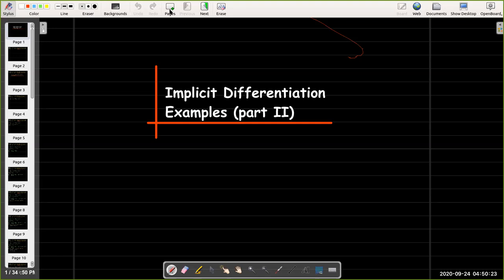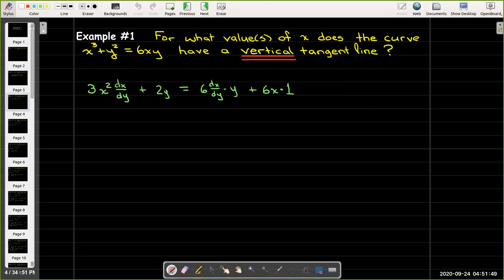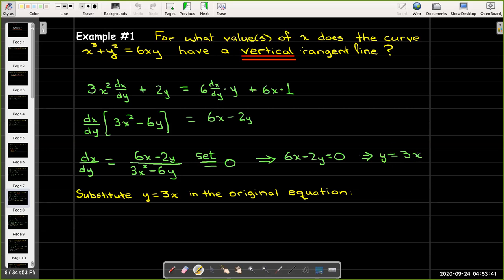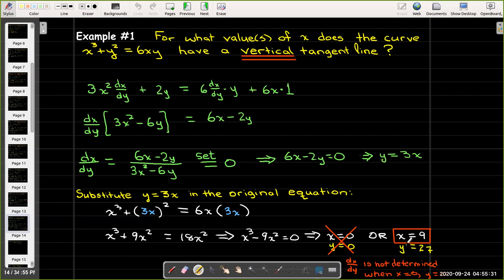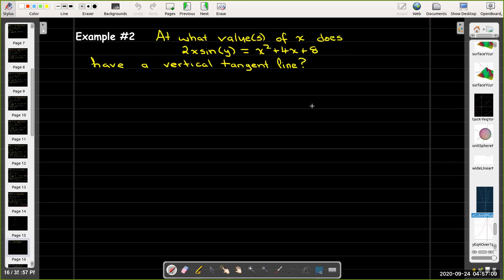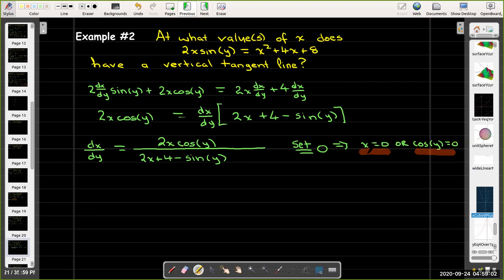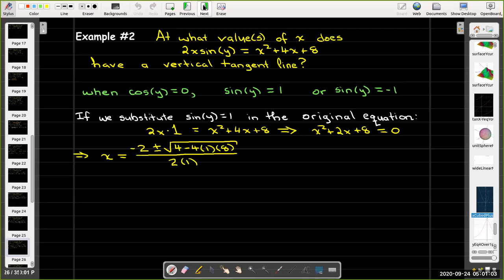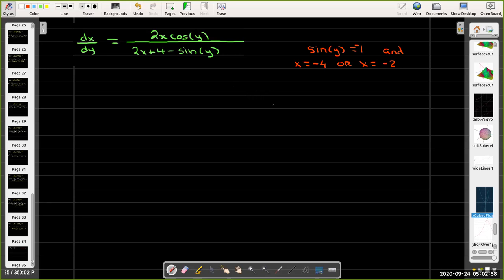More examples using implicit differentiation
In these two examples, we find the points where a given curve has a vertical tangent line.